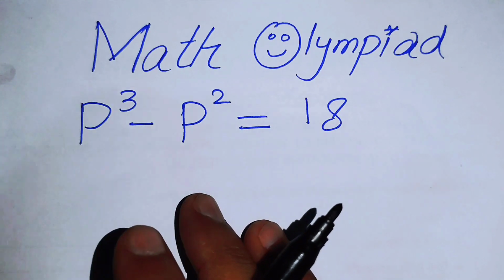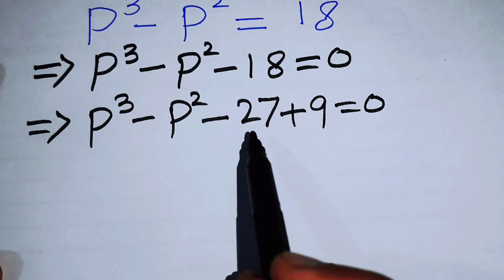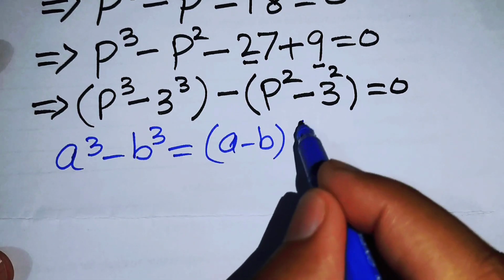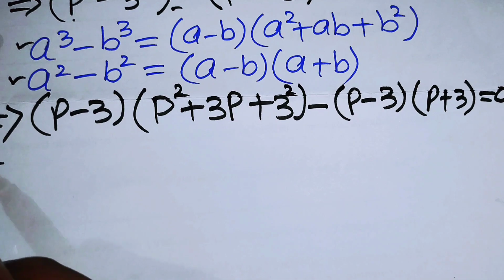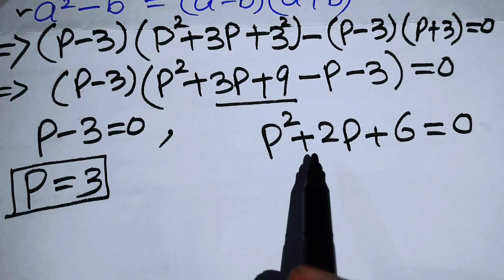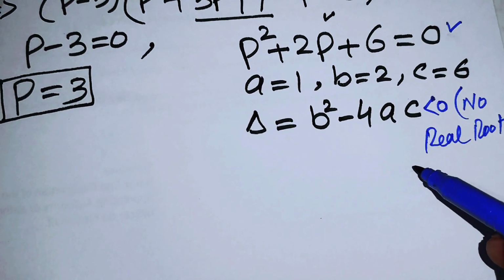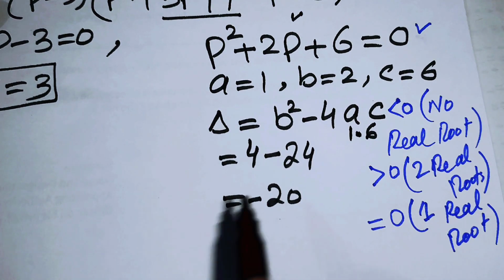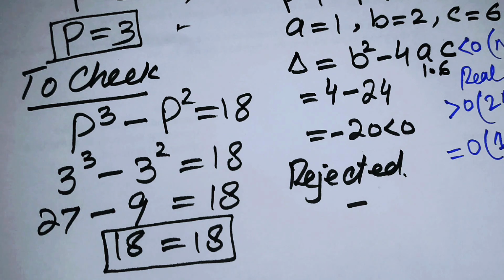A Good Math Olympiad Algebra Equation | Math Olympiad Questions | Beautiful Exponential Equation